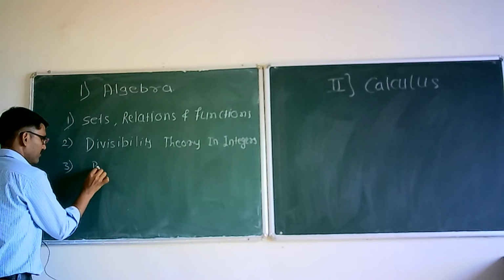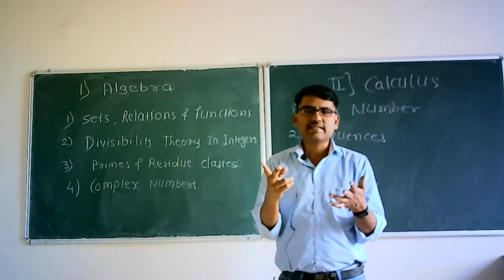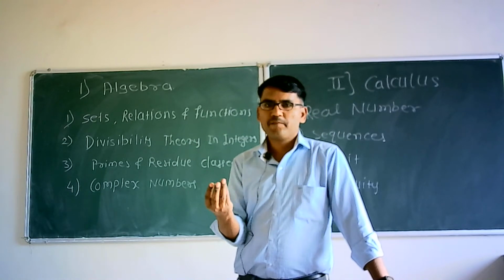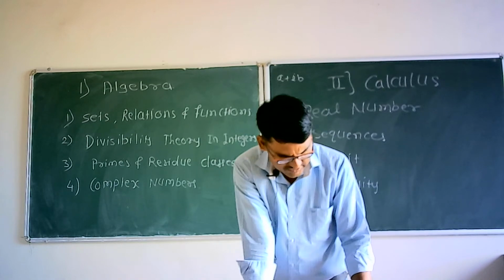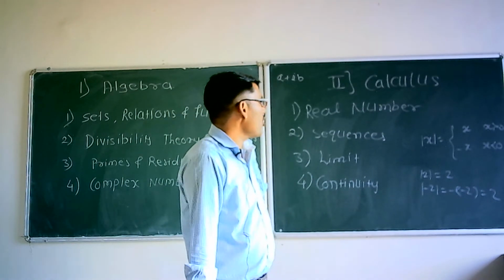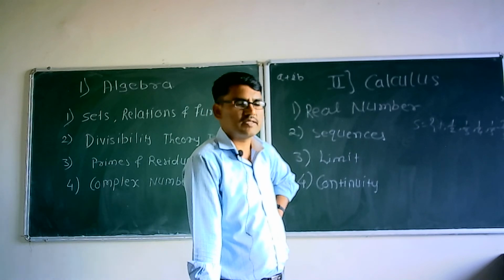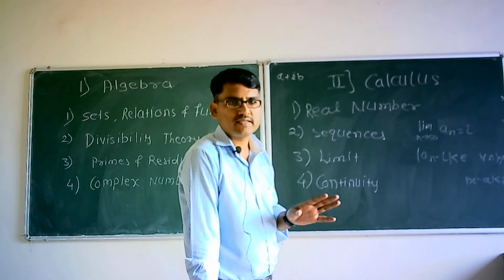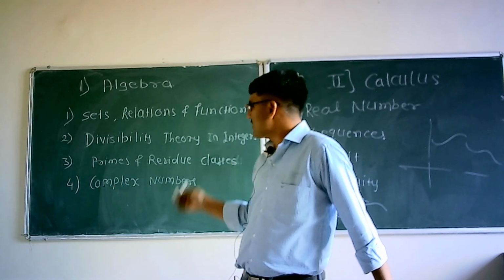Lecture 1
Syllabus